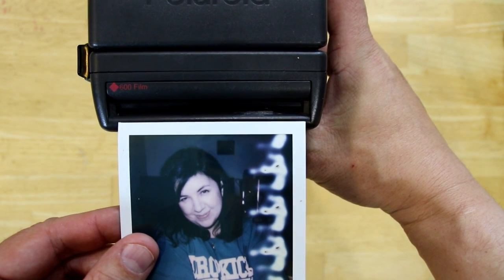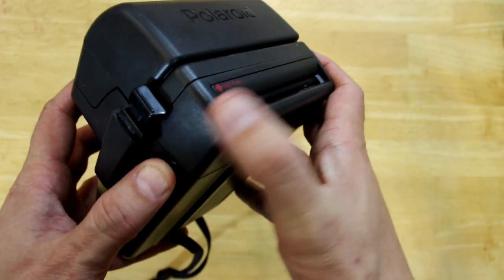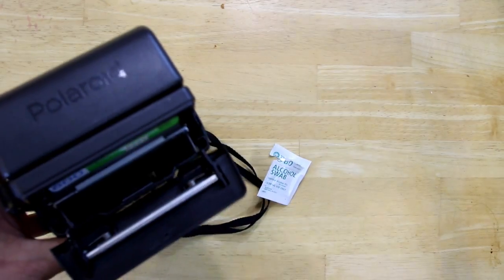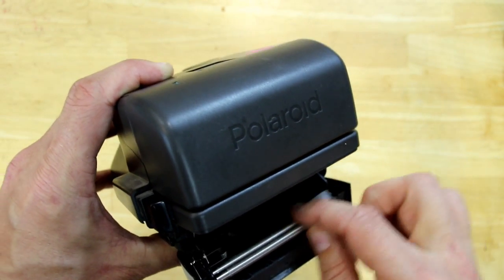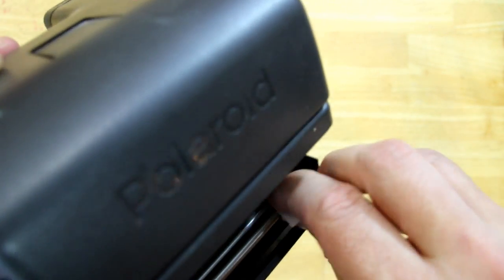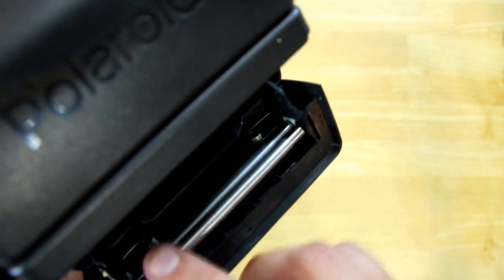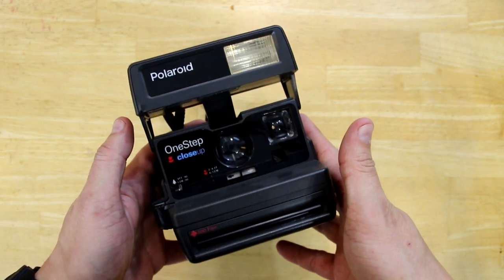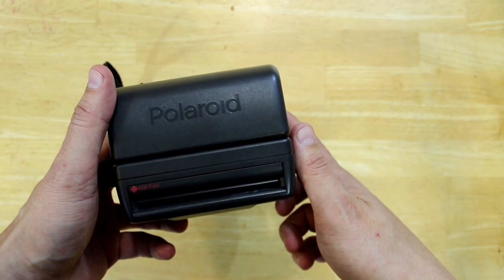How to Clean a Polaroid Camera